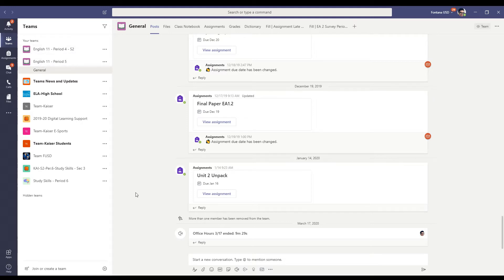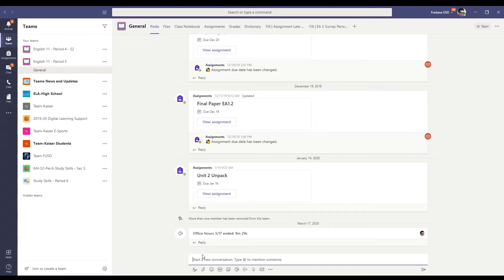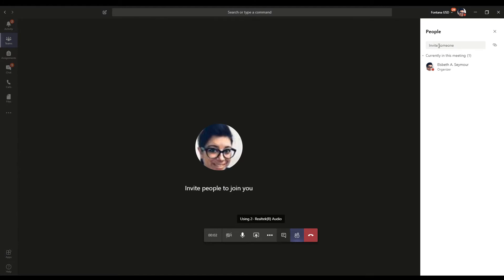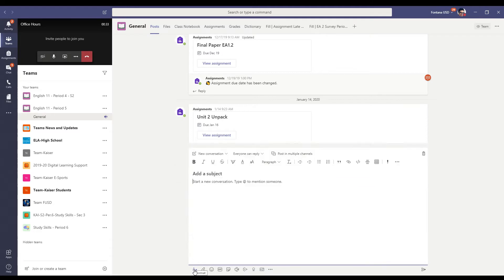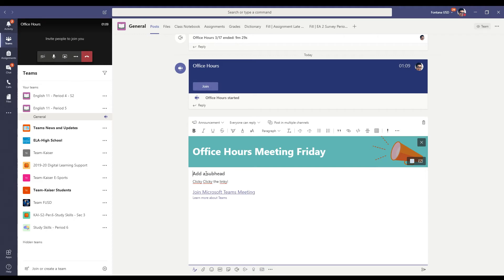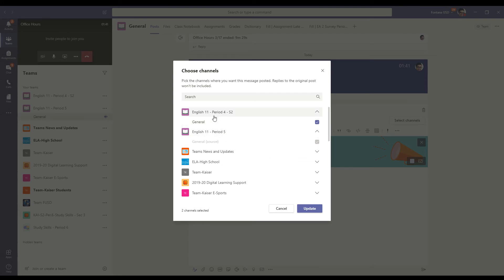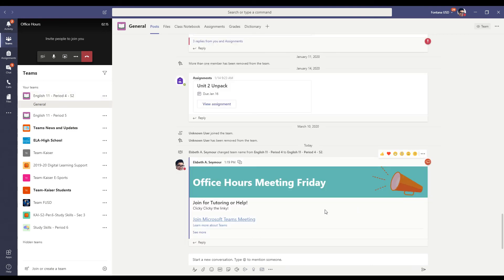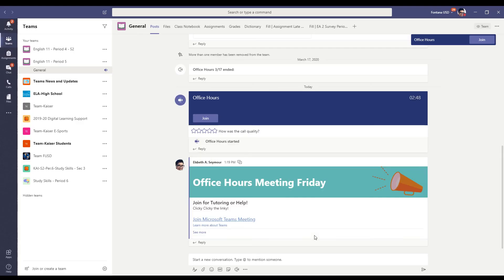Setting Up a Meeting Across Periods in Microsoft Teams *Updated*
*Updated Video* on cross classroom Microsoft Teams Meeting.  Now including an easier way to share the Office Hours/Meeting/Lesson ACROSS Teams.